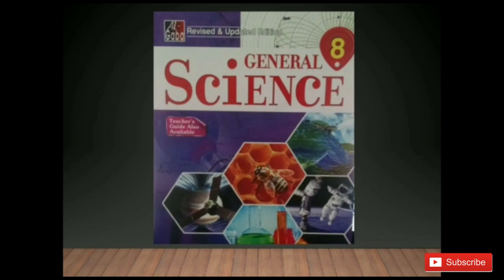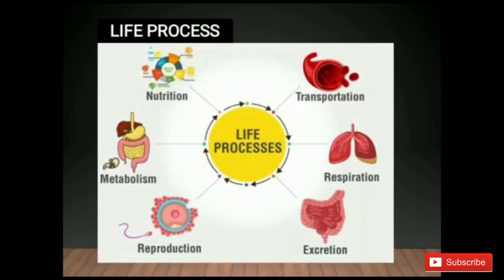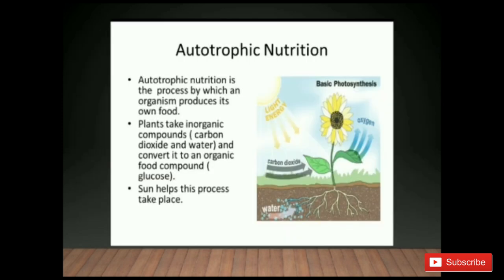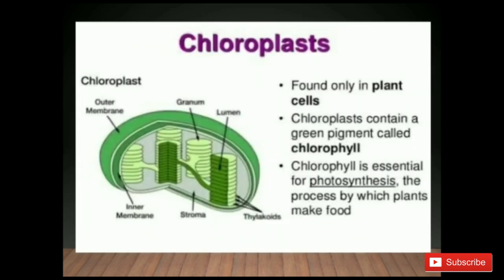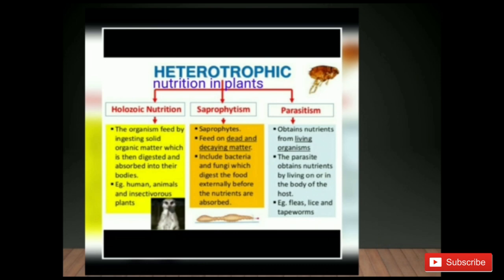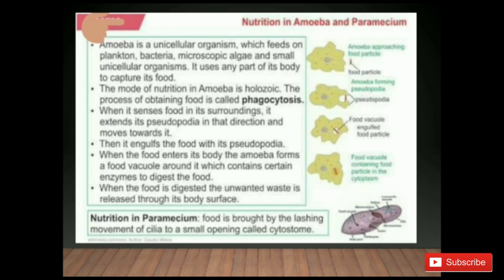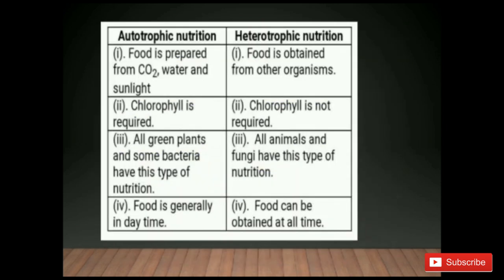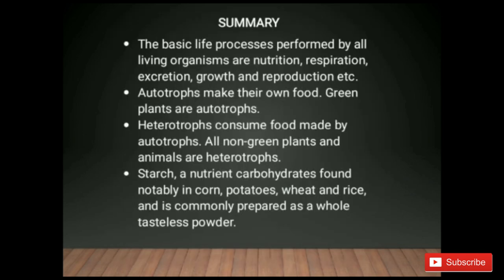Metropolitan School Week 1 Class 8 Science Lesson